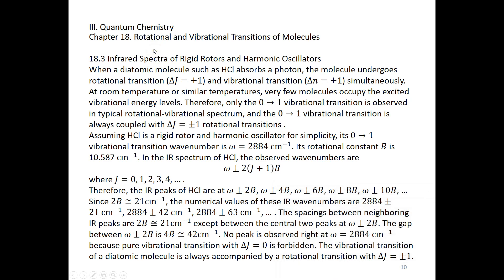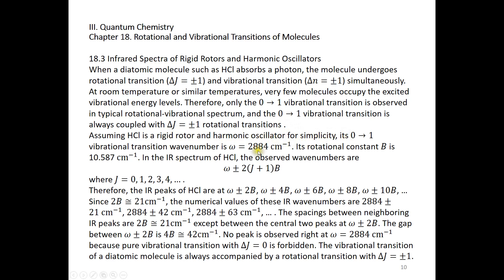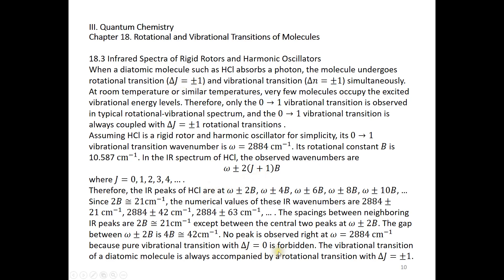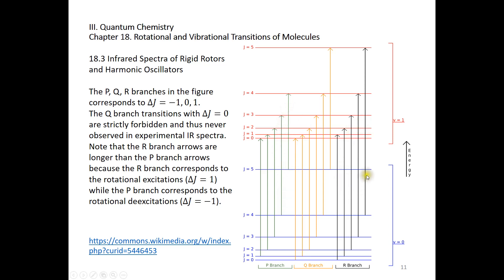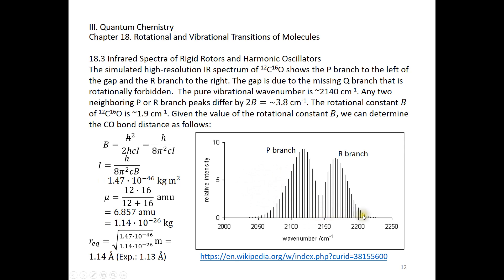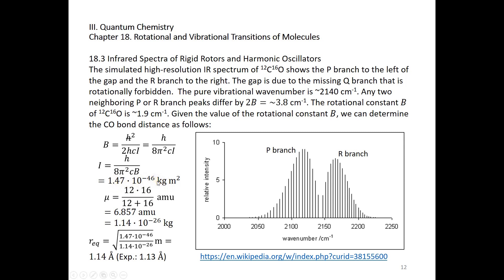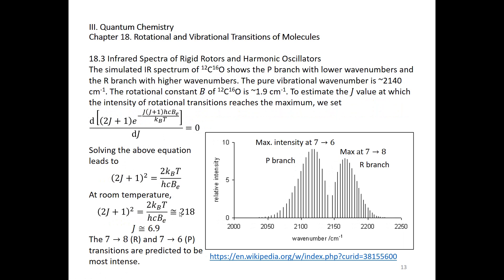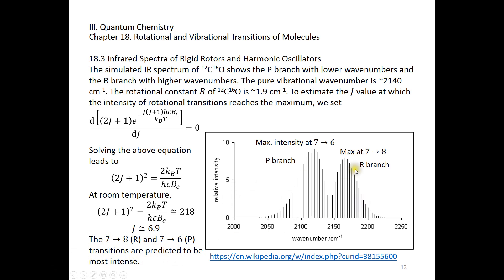18 3 Infrared Spectra of Rigid Rotors and Harmonic Oscillators